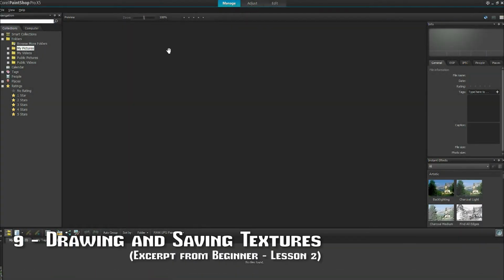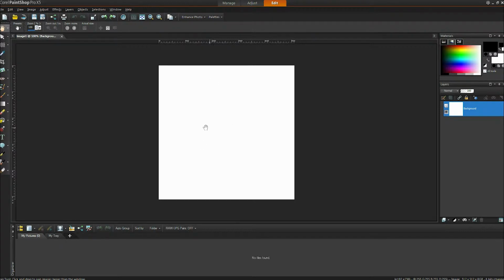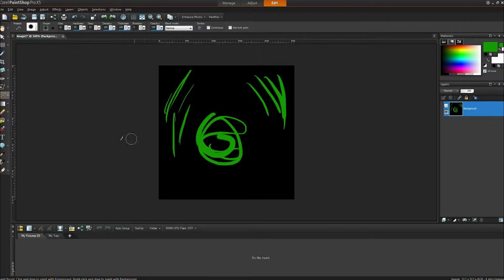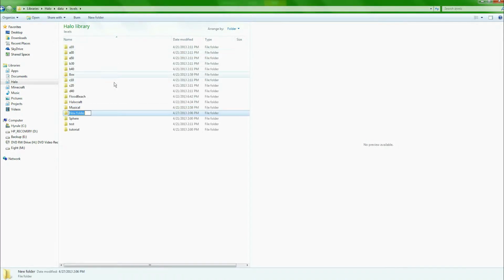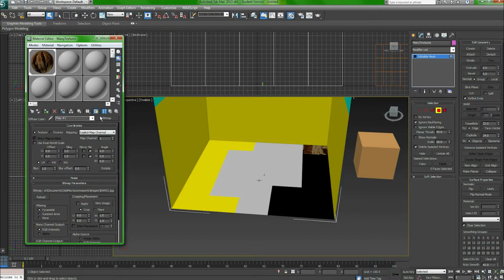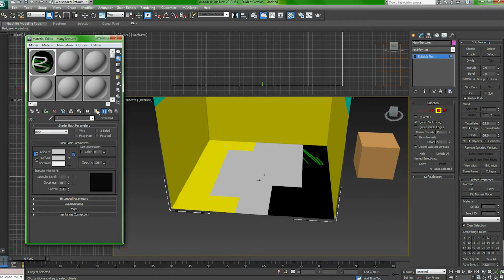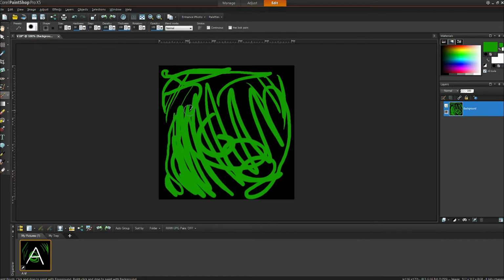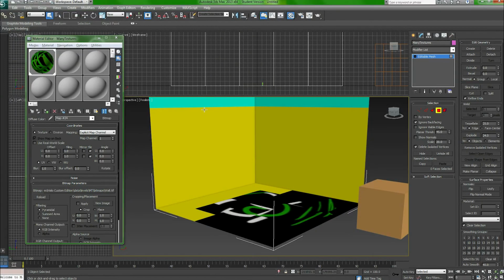Quicknotes 09: Drawing and Saving Textures - Halo Custom Edition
Essentially any image can be used as a texture, however there are certain guidelines you need to follow to have them display correctly.